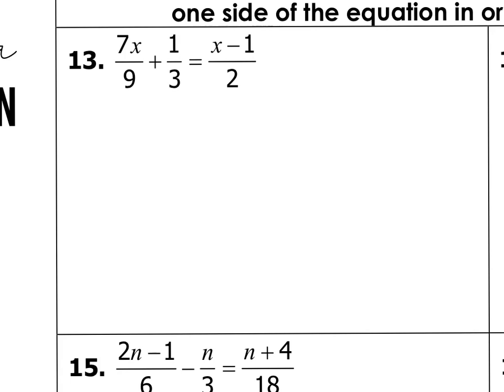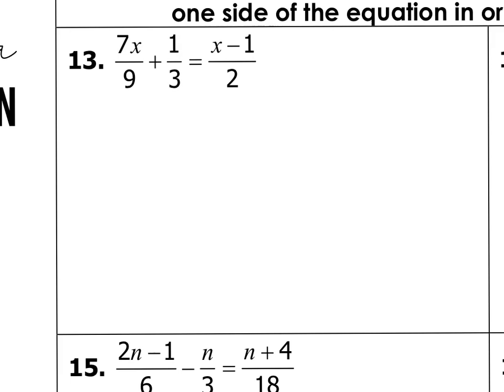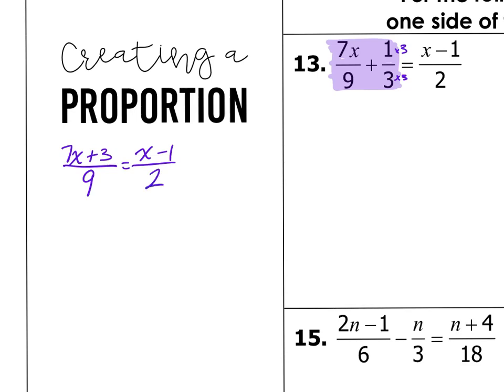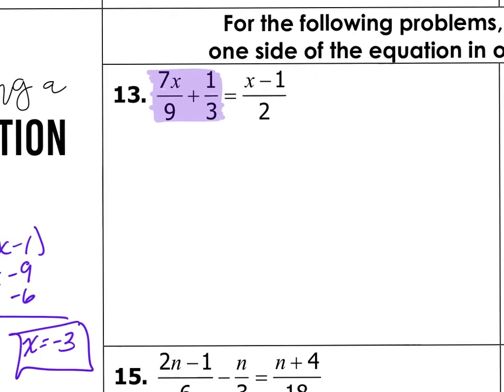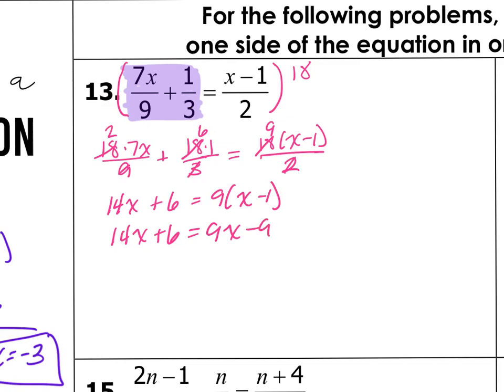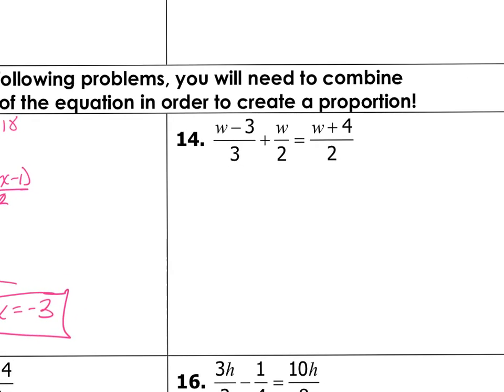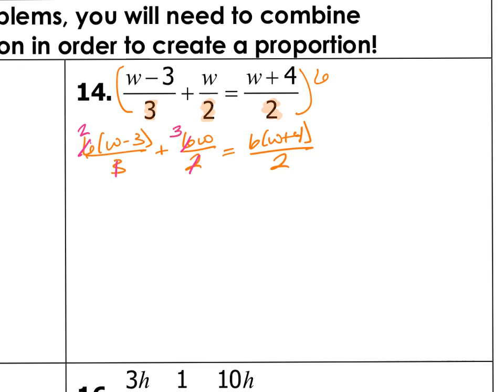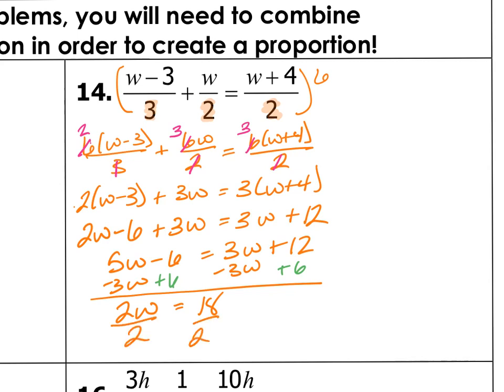Unit 5.5BA Solving Rational Equations